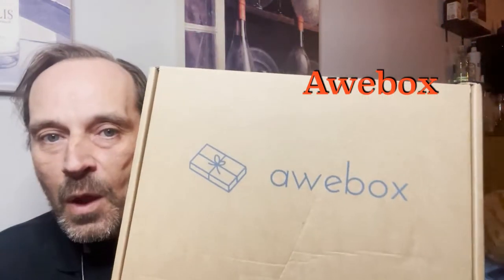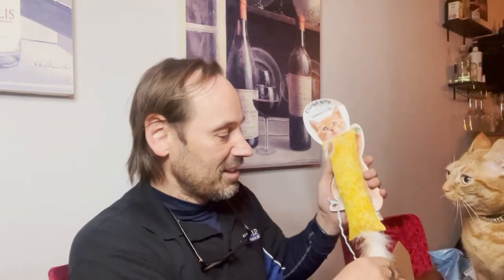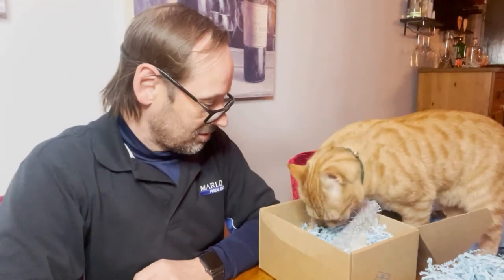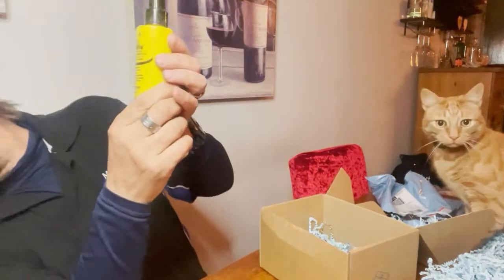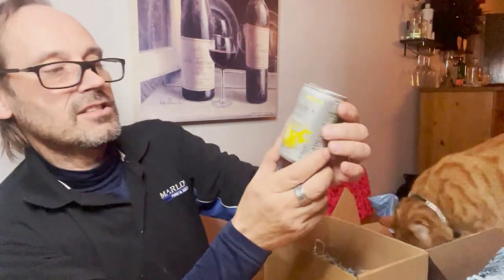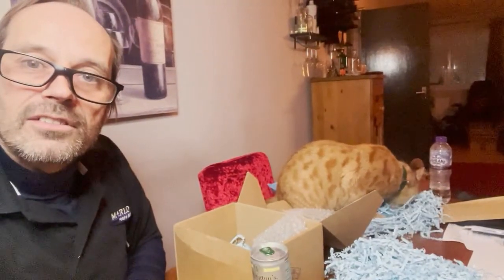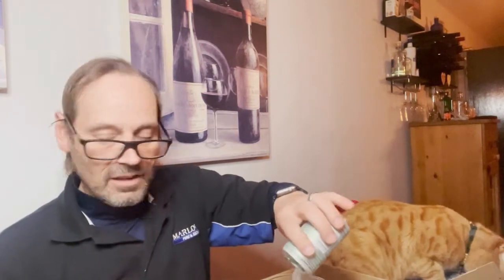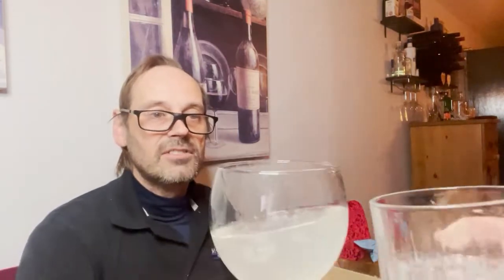awebox mystery box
had a voucher and thought I would use it.